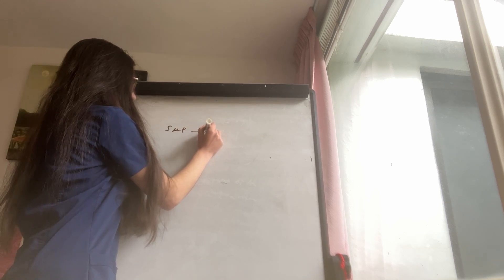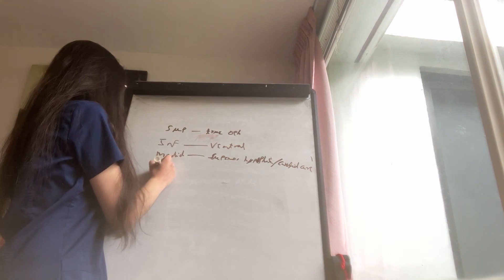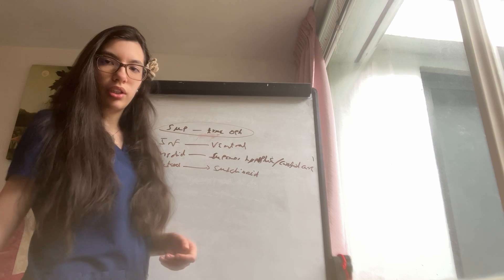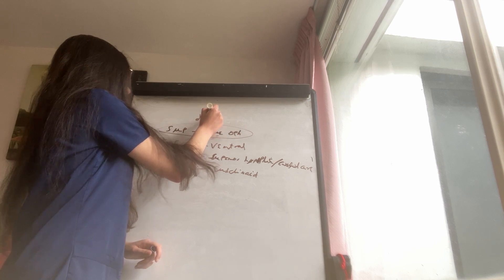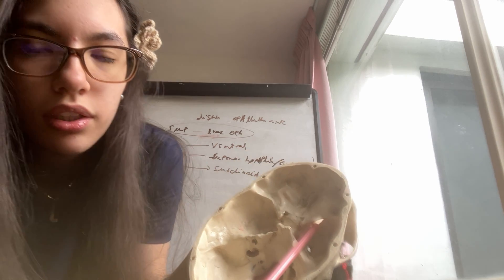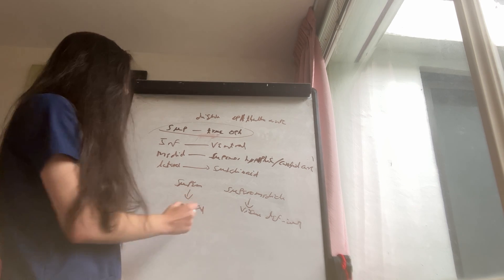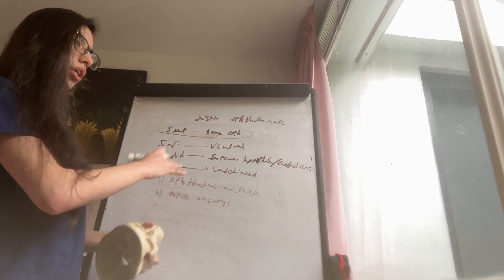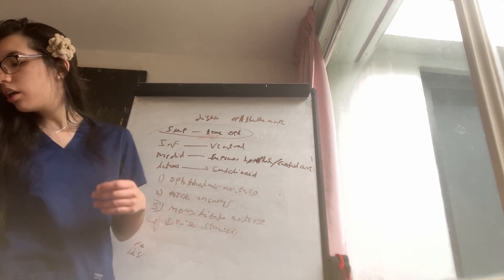Superior Paraclinoid Aneurysm